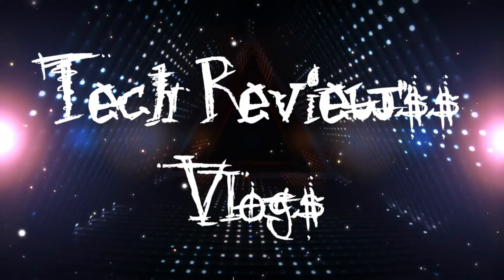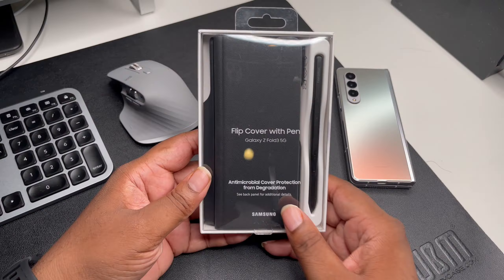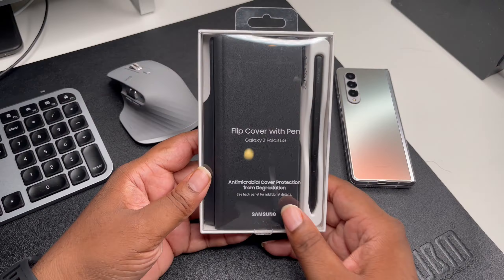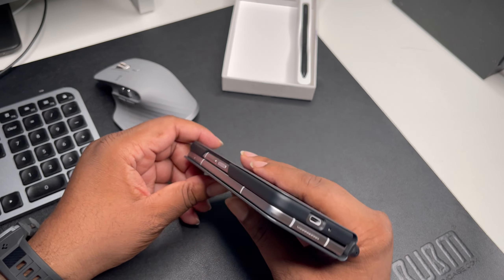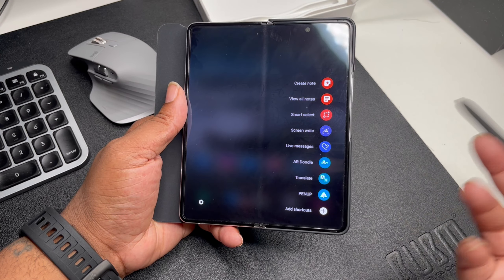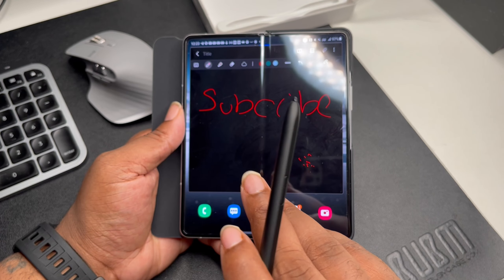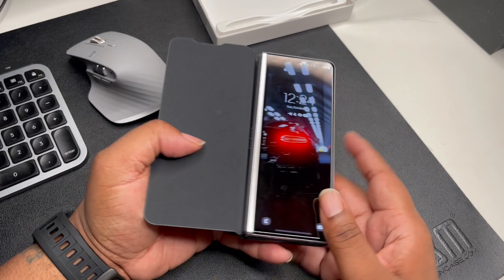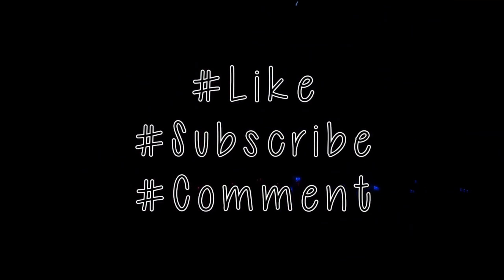Samsung Galaxy Z Fold 3 | Flip Cover with Pen (MUST WATCH)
Reviewing the Samsung Flip Cover with Pen Case for the Samsung Galaxy Z Fold 3.